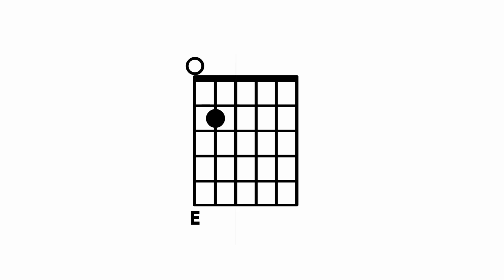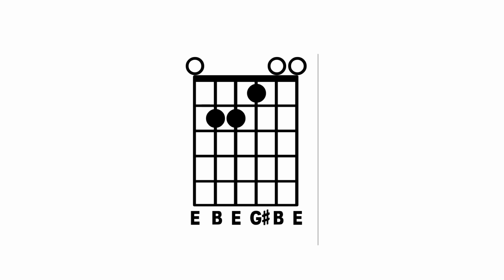MusFrets Overview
MusFrets is a font that allows you to create guitar chord diagrams using simple keystrokes in a word processor or other software.